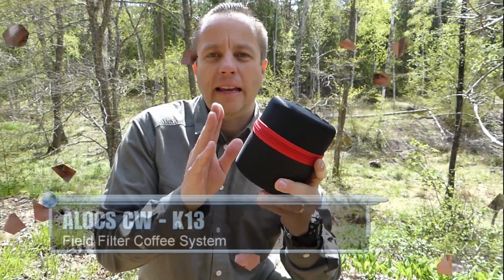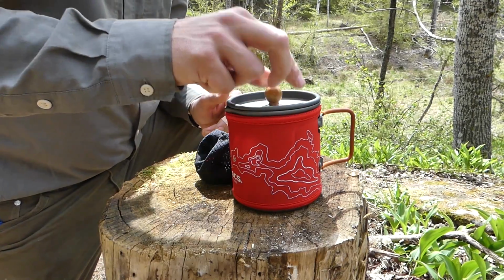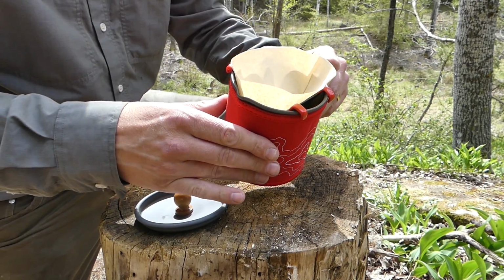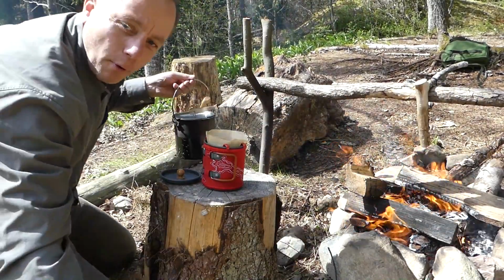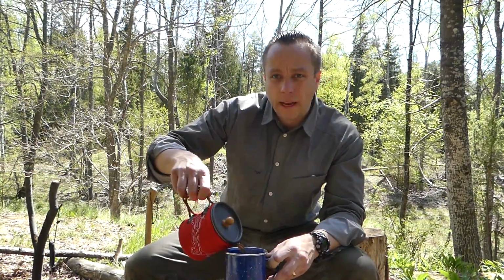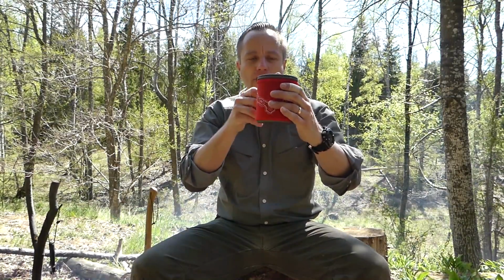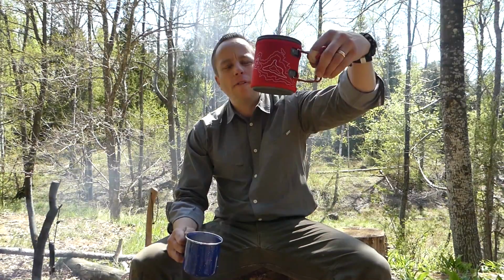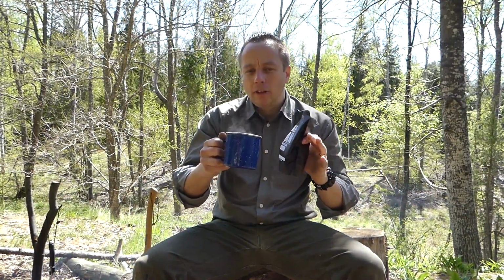Filter Coffee System for Hunting, Fishing and Hiking | Alocs K13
A handy , lightweight, portable coffee maker for camping, hiking , hunting and fishing, the Alocs K13, a usefula system at a good price point.

With ALOCS portable coffee pot, you will taste the coffee anytime and anywhere! Lightweight and compact hand pot made of high strength aluminum oxide materials, safe and non-toxic. The multifunctional product can also be used for brewing black tea, green tea, etc.